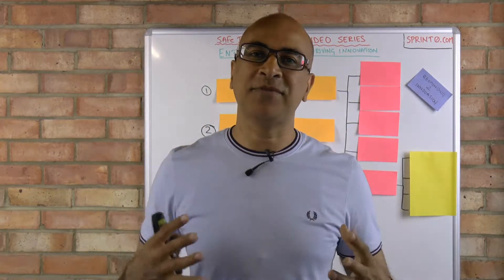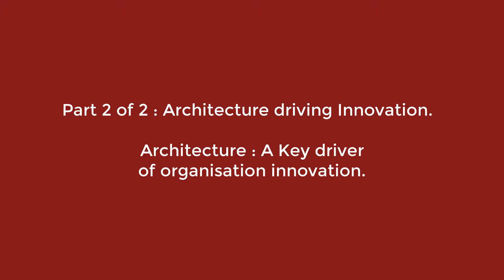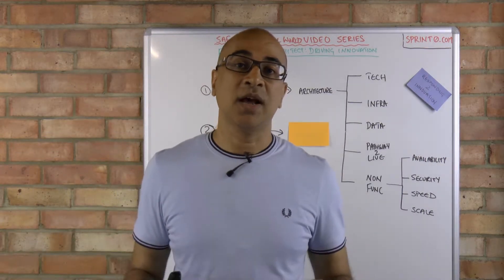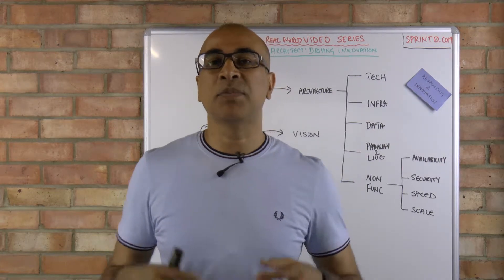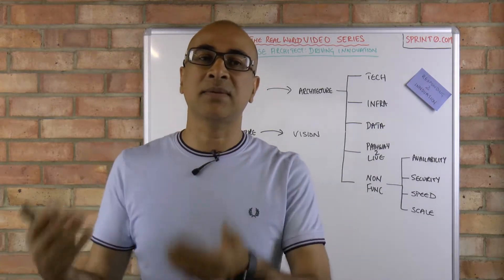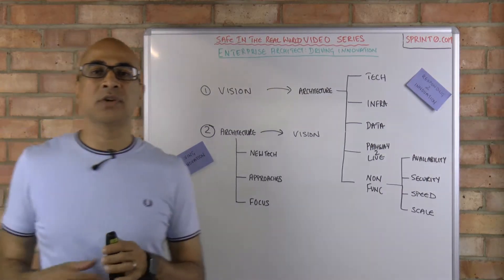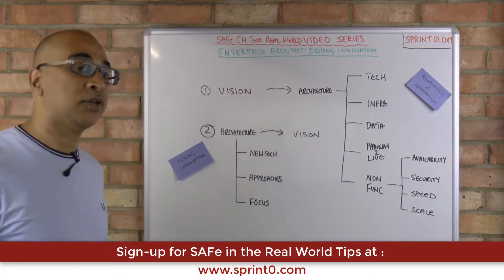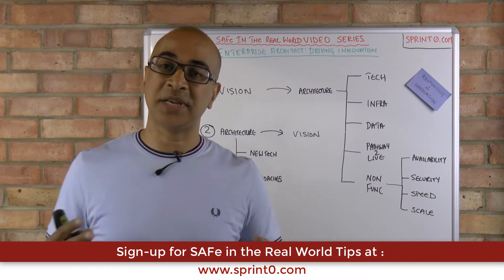SAFe Enterprise Architect Role - Part 2 - Driving Innovation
📌 AI Delivery Mastery Waitlist.
For Delivery Managers, Project Managers, Scrum Masters and Agile Coaches preparing for AI delivery in complex, non-AI-native organisations.

How does the SAFe Enterprise Architect Role drive innovation ?

In part 2 of this 2 video series, Ahmed Syed SAFe Enterprise Agile Coach will be discussing the key elements for an Enterprise Architect to drive innovation throughout their portfolio or organisation.

The Enterprise Architect role sits at the Portfolio Tier in the ScaledAgileFramework big picture, and is a key enabler of Agility across an organisation, when done well. Where this is lacking or weak, it impacts the overall organisation very negatively and hampers it's ability to become Agile. See how in this video.